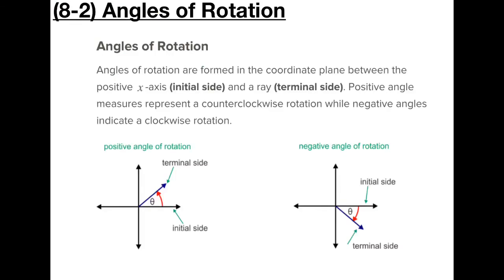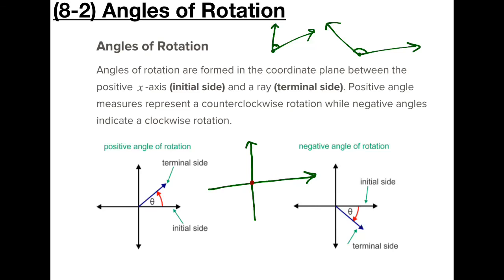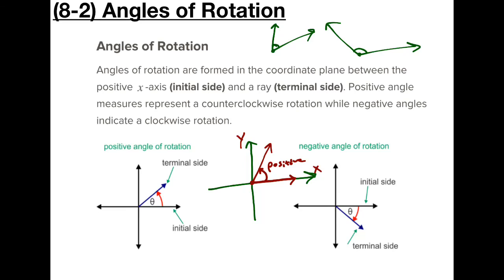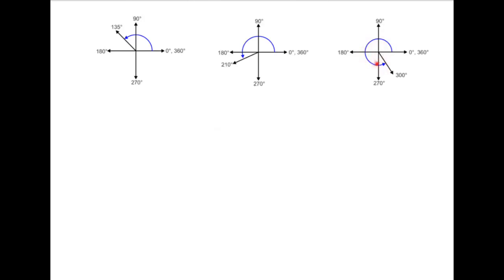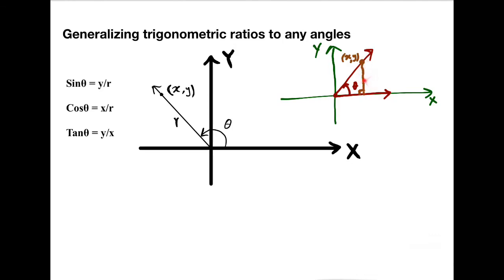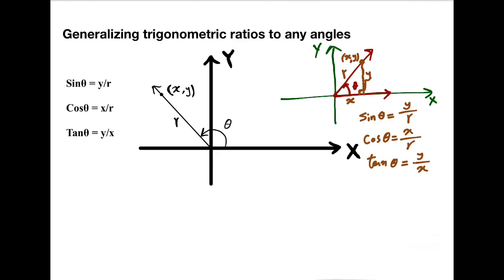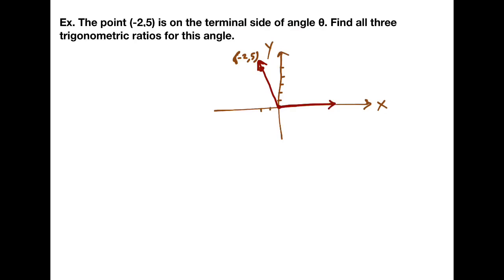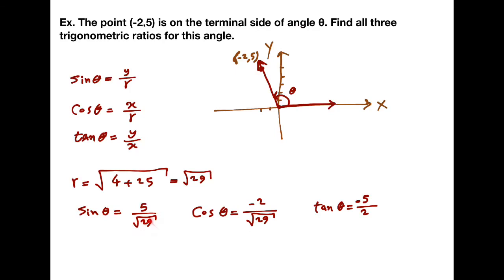Mathematics grade 10 Chp 8 sec 2 video 7